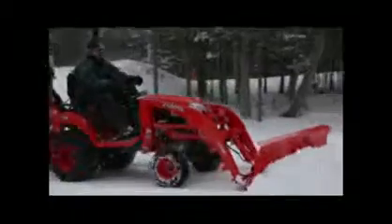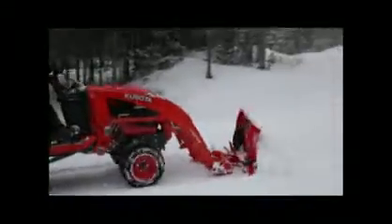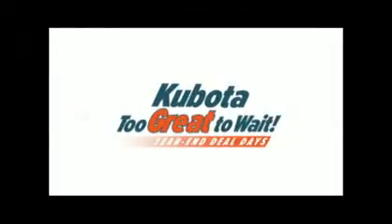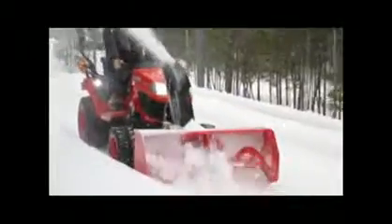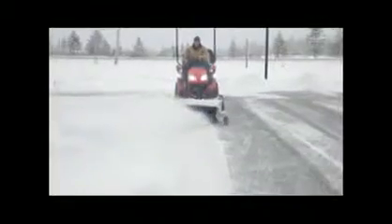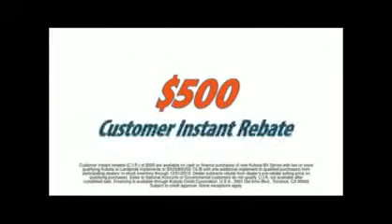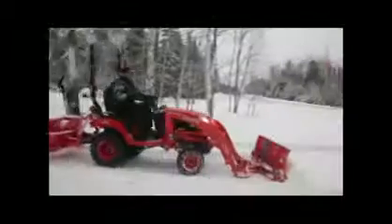Lulich BX Snow